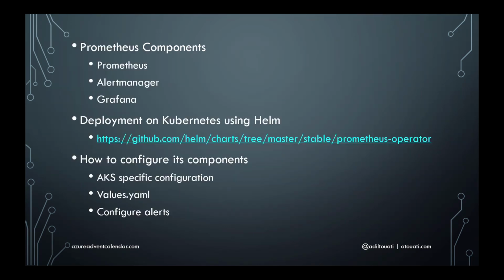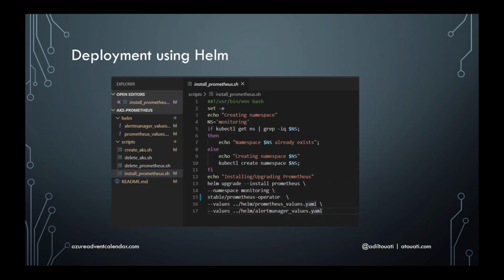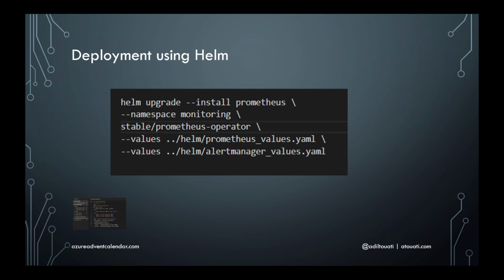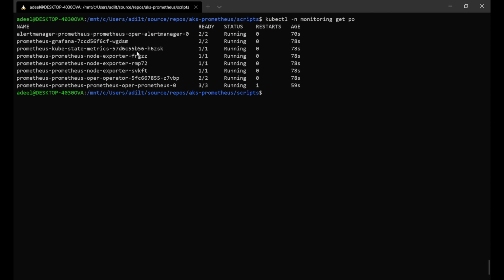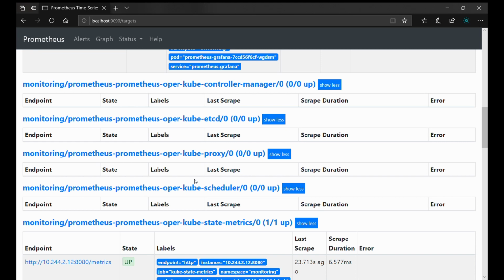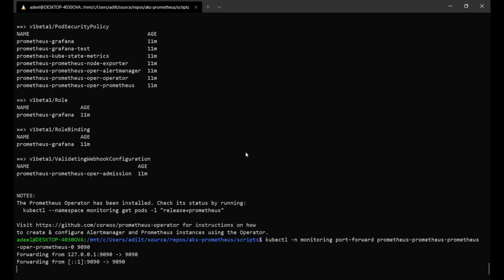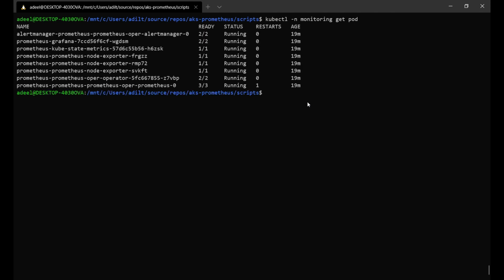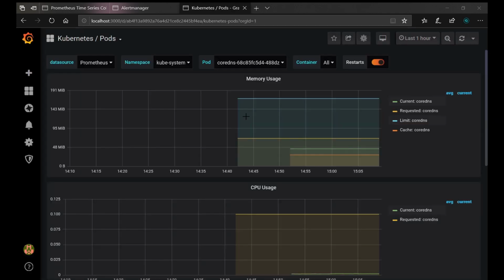Day 7 - Azure AKS monitoring with Prometheus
Today we have Adil Touati @adiltouati giving us the gift of Azure AKS monitoring with Prometheus.